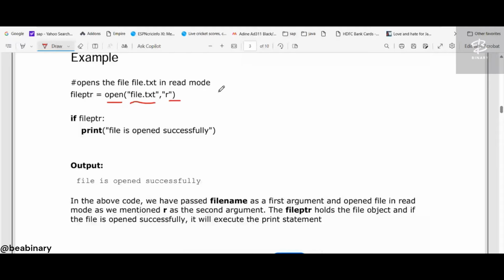16.1 Opening a File | Python programming language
in this video we will learn how to open a file in python

opening a file in python is done using the open() function. this function takes the file name and the mode as arguments. the mode specifies the purpose of opening the file. for example, 'r' is used for reading, 'w' for writing, 'a' for appending, and 'r+' for both reading and writing. if the file is not found in read mode, it will raise an error. in write mode, if the file doesn’t exist, it will be created, and if it does exist, the contents will be overwritten.